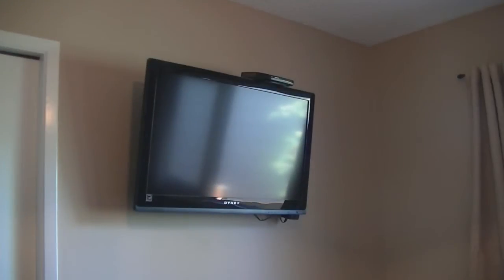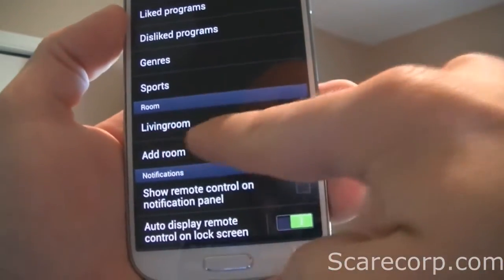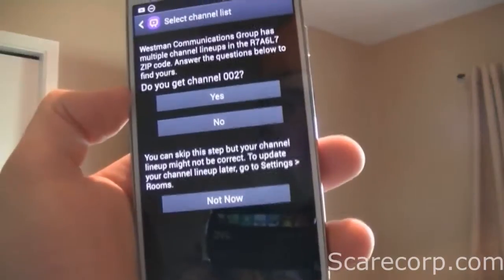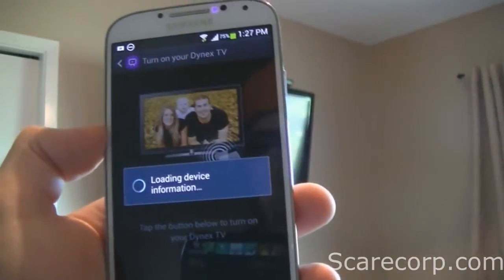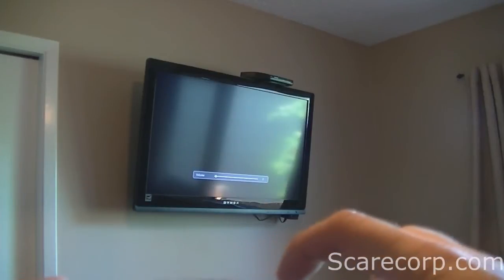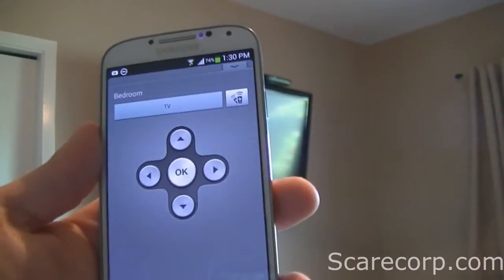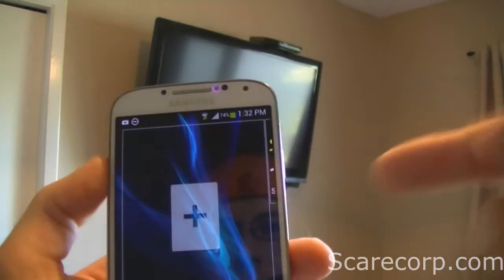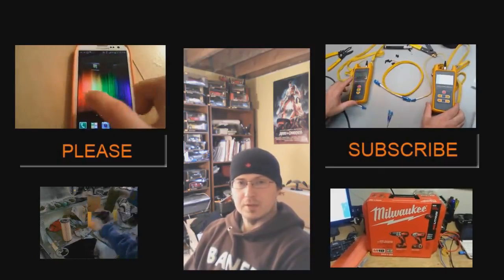Setup Galaxy S4 as a Universal Remote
Learn how to use your Galaxy S4 as a universal remote using an app and the IR blaster. Whether you have a New or old tv or not you can use this app to control your TV / set-top-box / media players / etc.